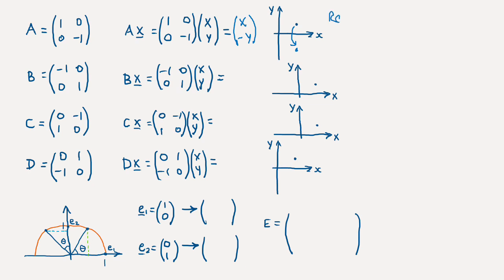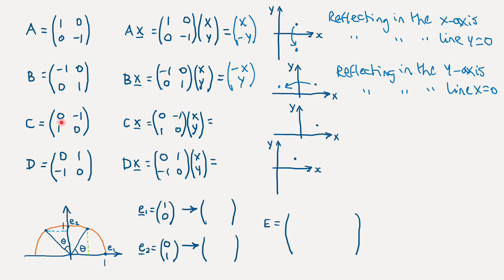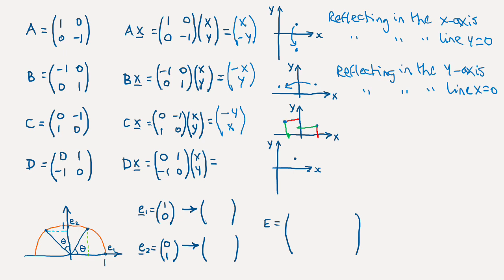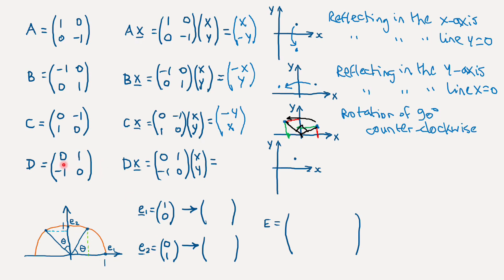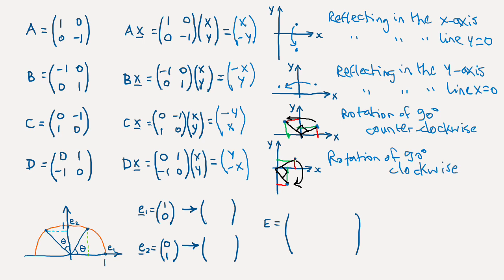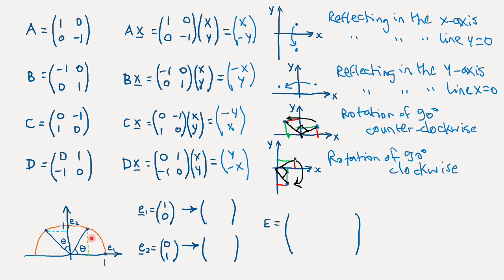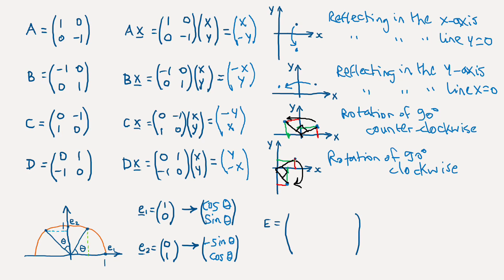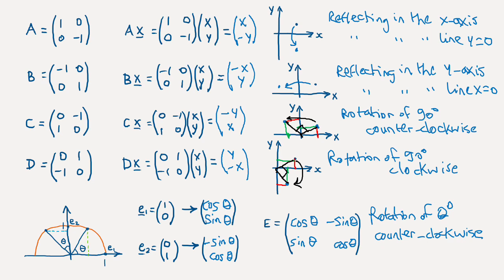Matrices: reflections and rotations in R2